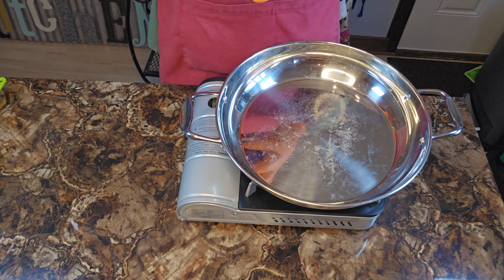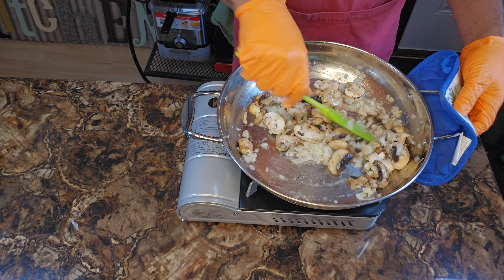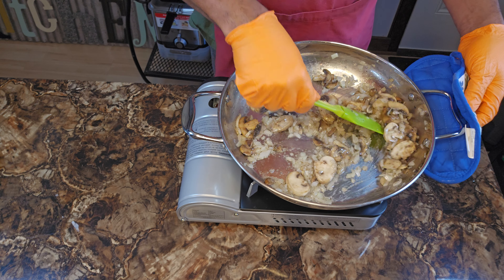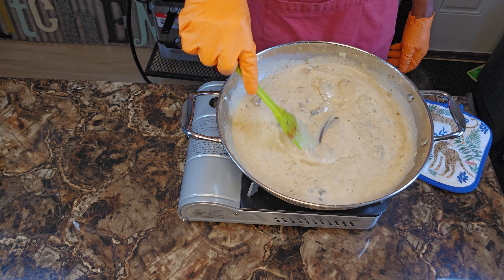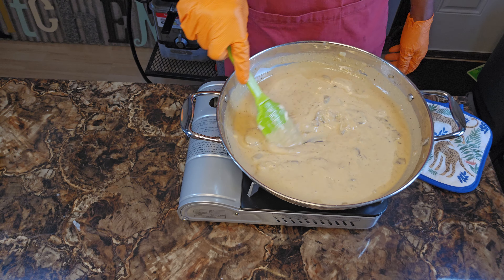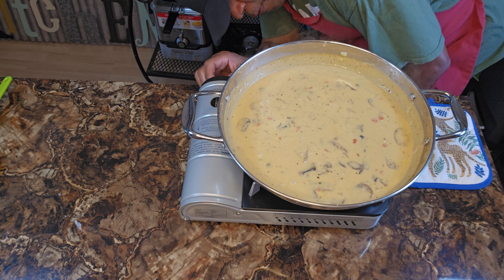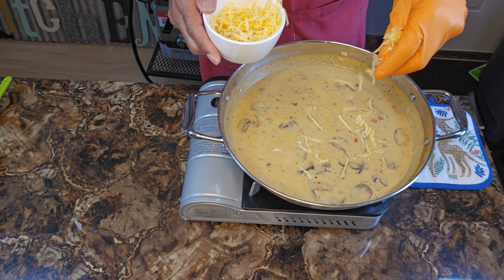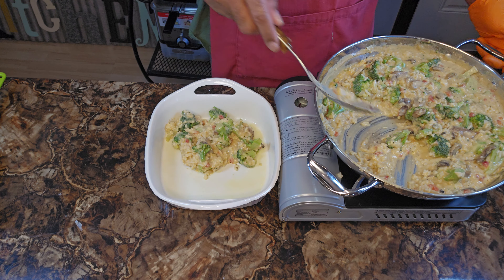One of my FAVORITE SIDE DISHES: BROCCOLI & CHEESE CASSEROLE